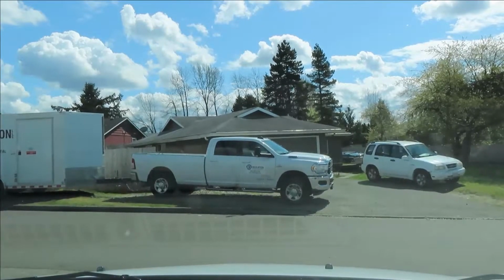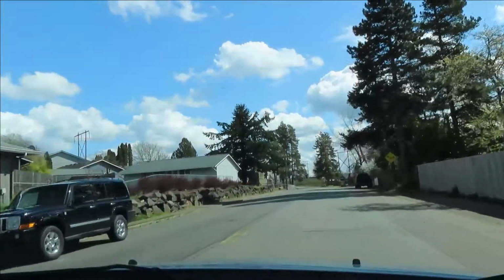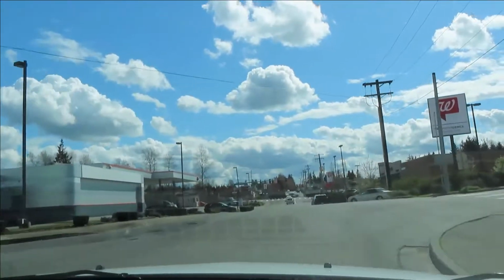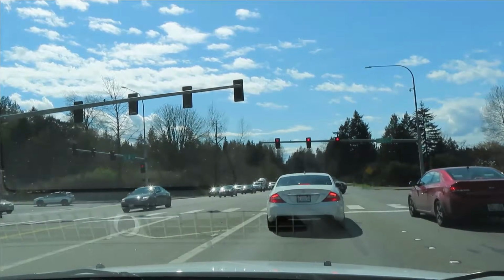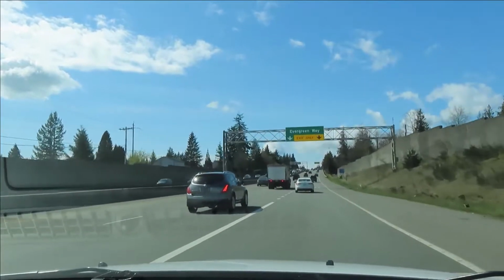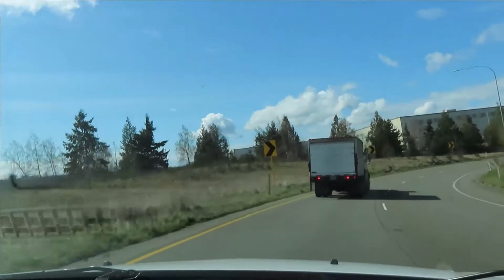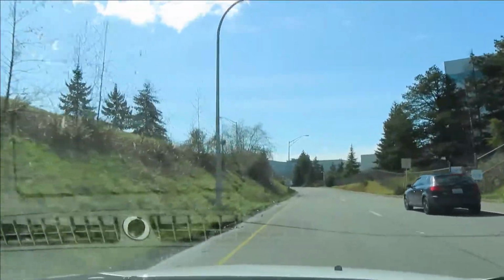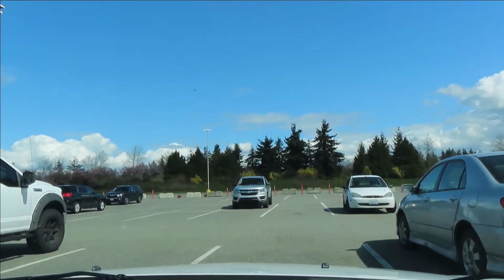Drive to Work 08 April 2021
And yet another video...